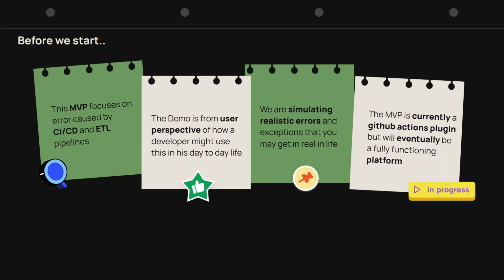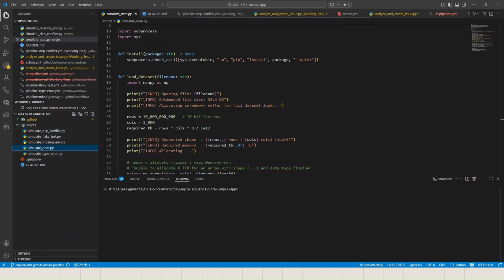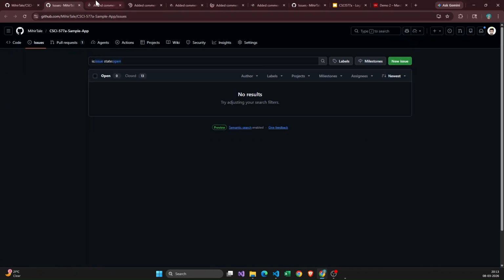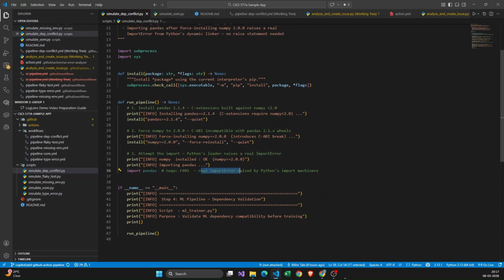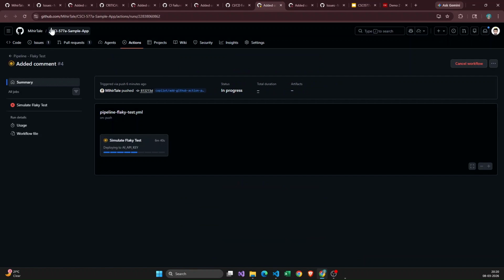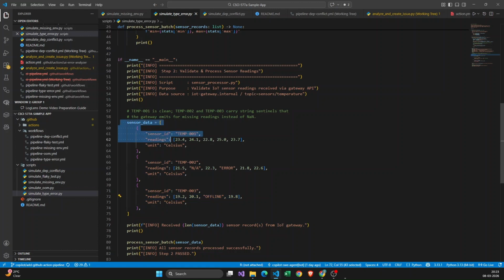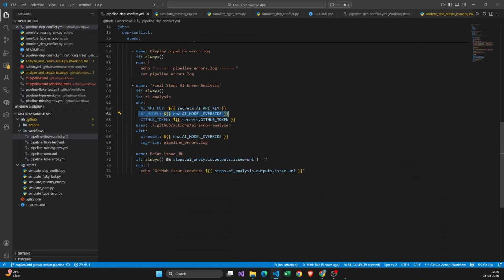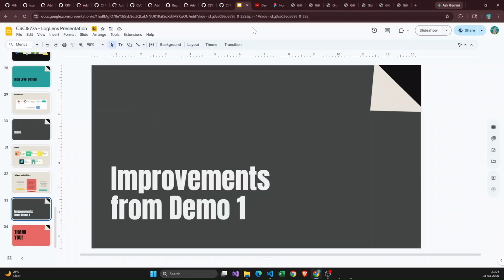LogLens.ai: CSCI577a Demo2